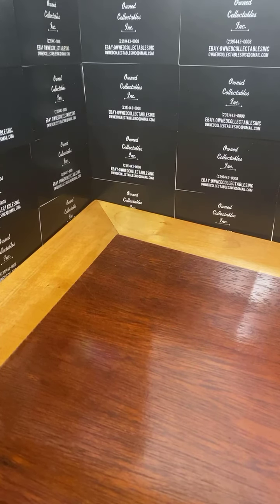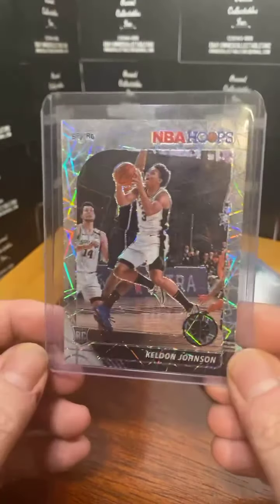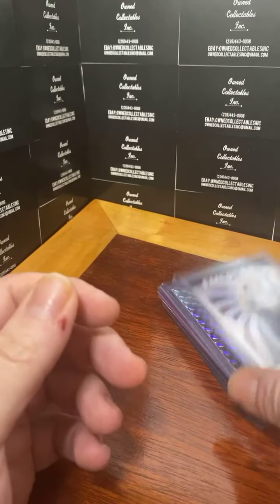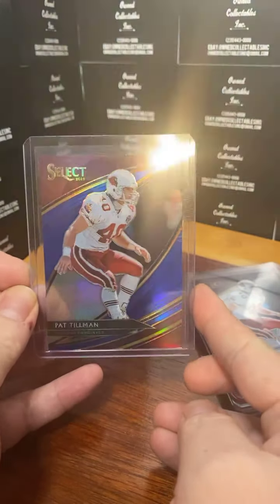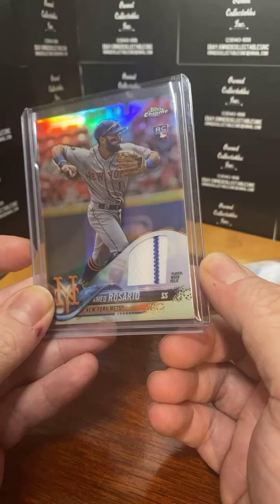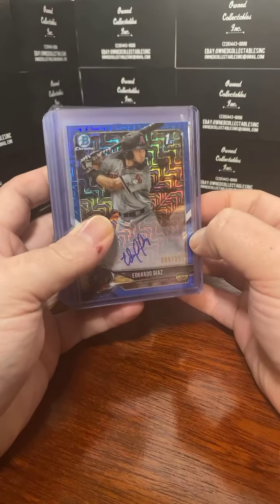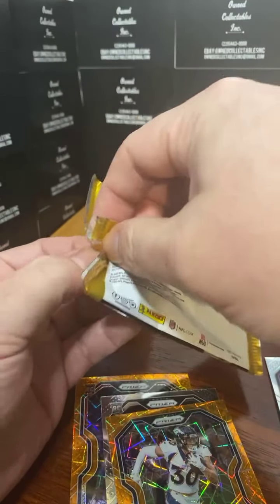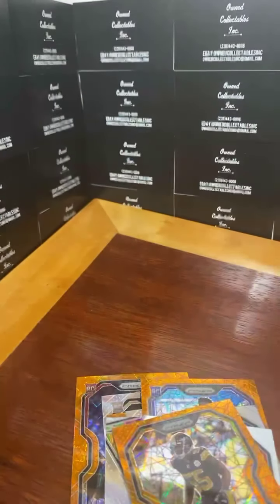2020 Prizm Football Rip Break! Mail Day Surprise! LFG!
Prizm Blaster Rip and go over in detail what came in today and go over some industry news and Market Trends for Newcomers and OGs alike!